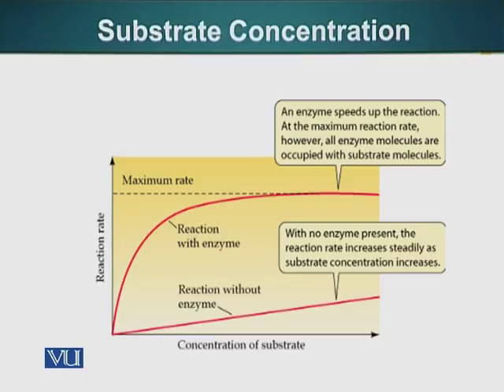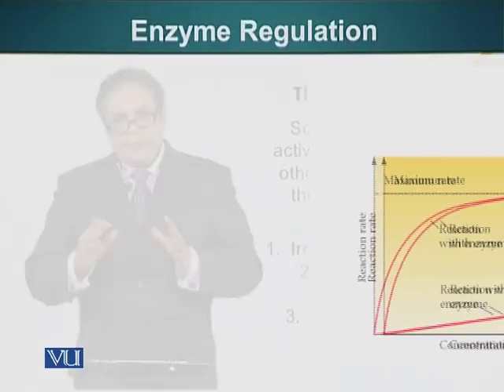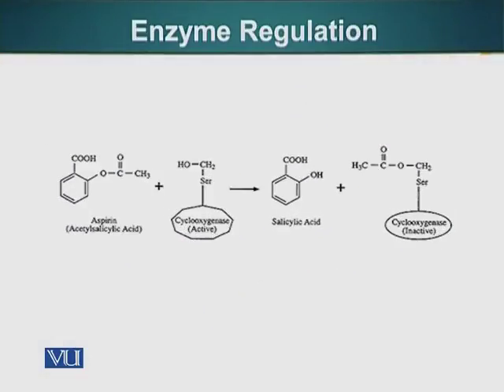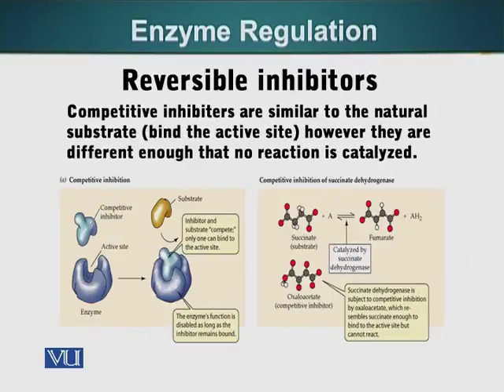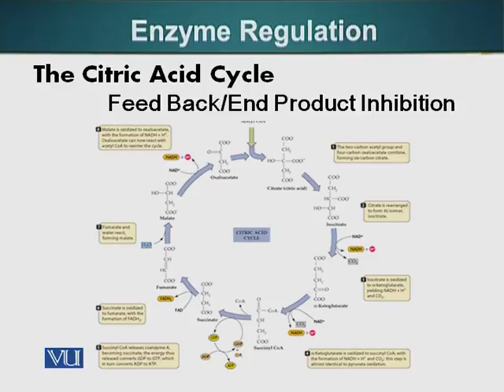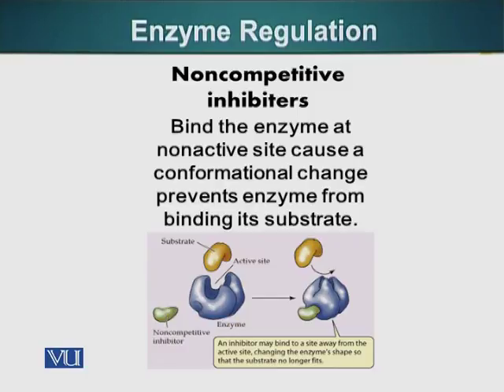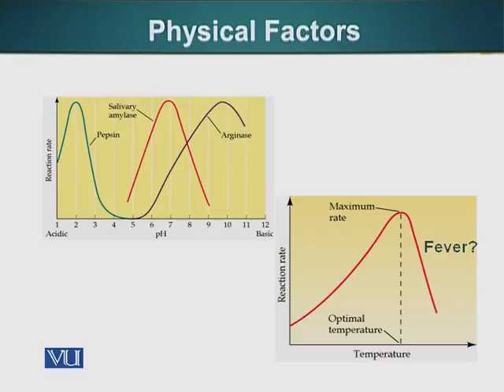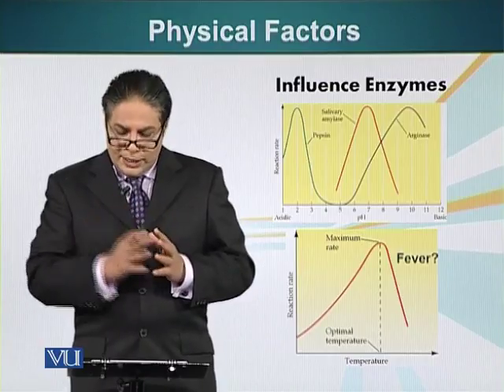Topic 32 (BIO201 - Cell Biology)